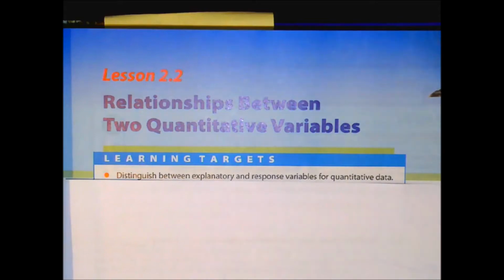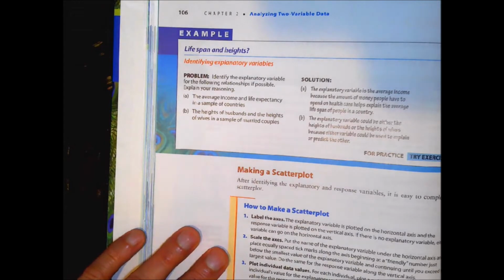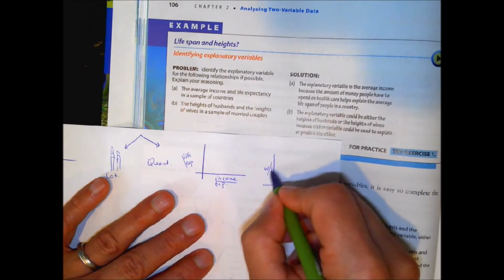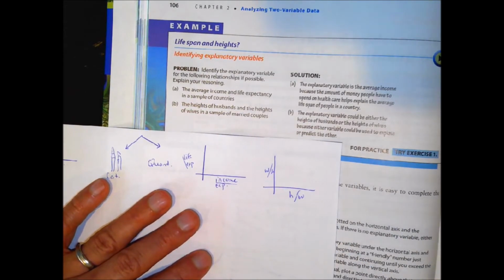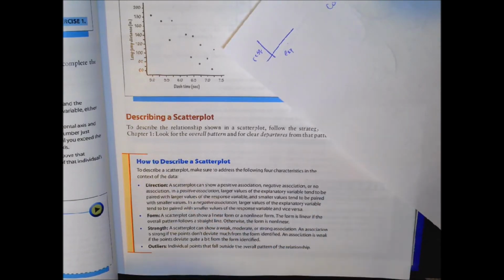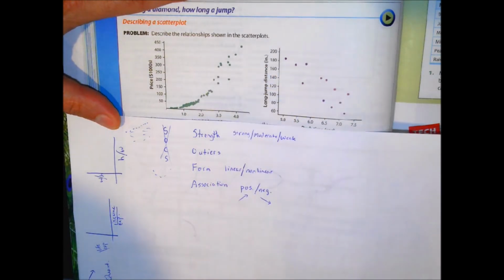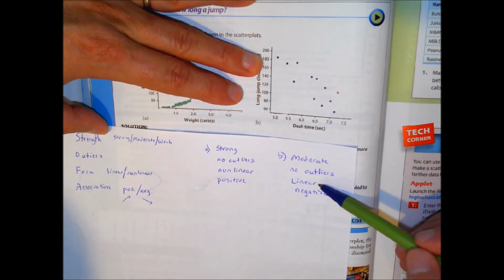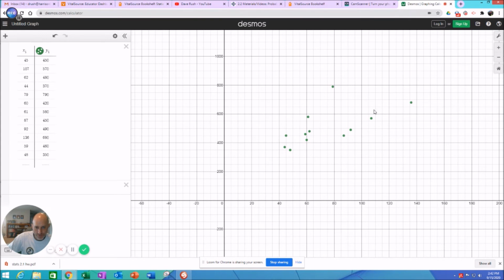Stats 2.2 Notes